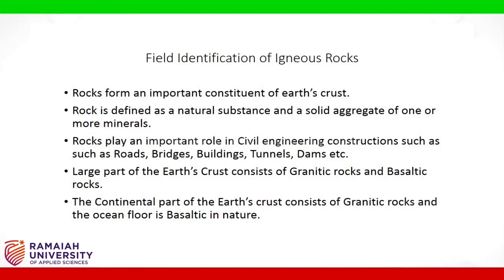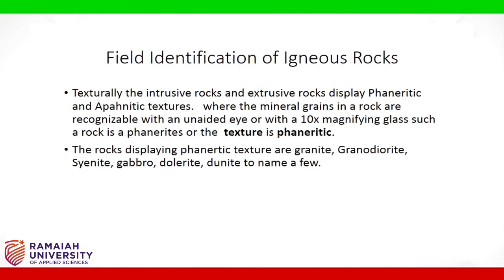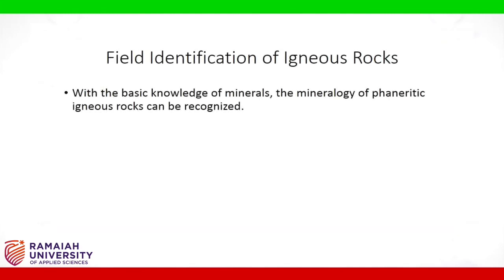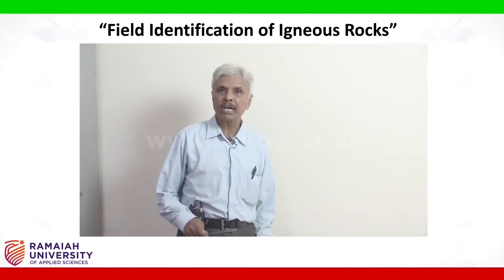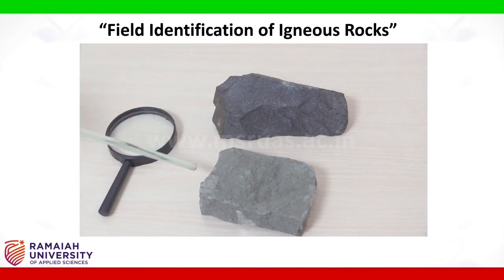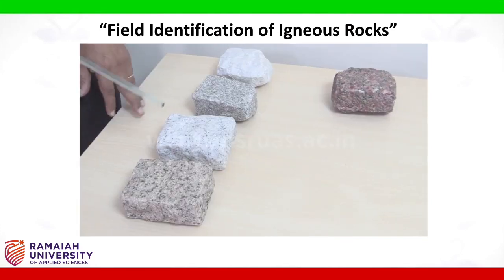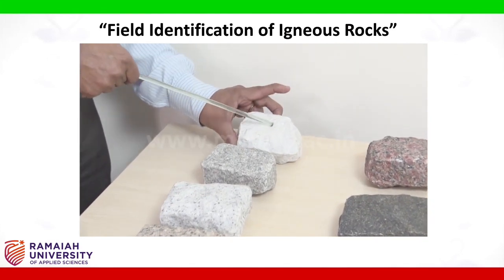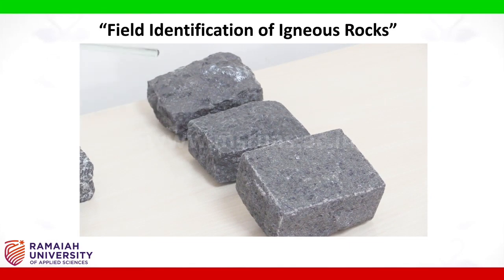Field Identification Of Igneous Rocks